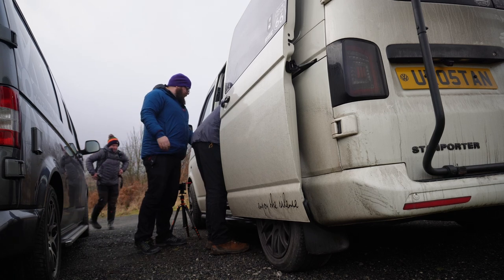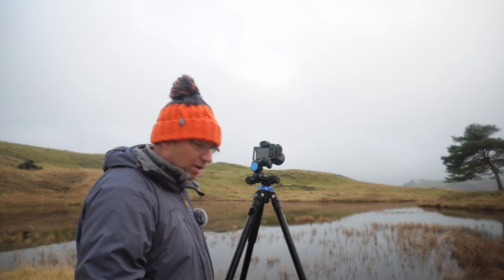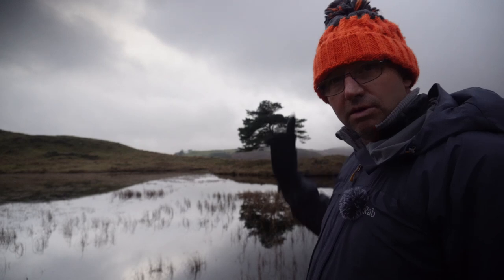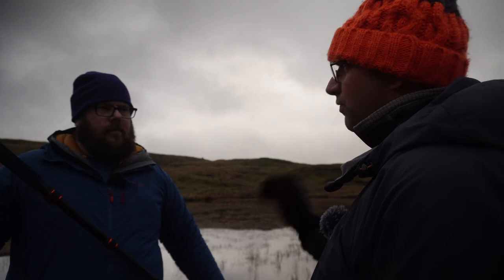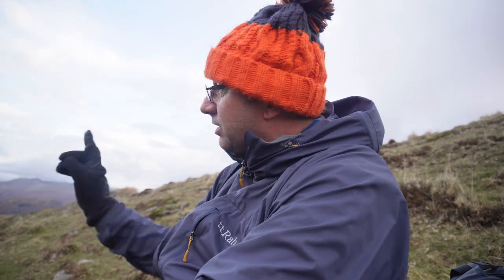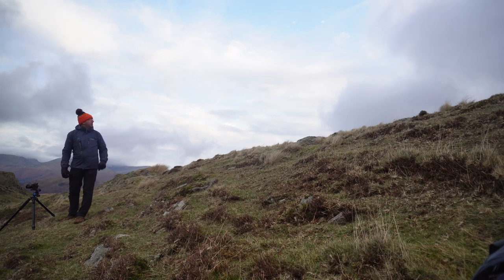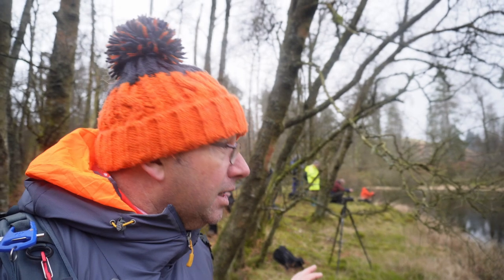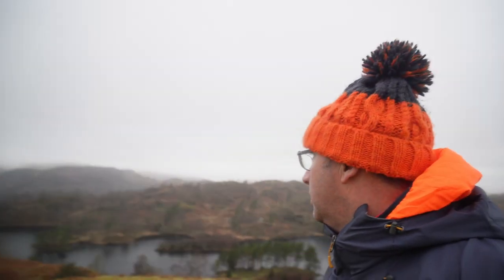Black Crag and a small tarn - landscape photography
We visit a small Tarn for some landscape photography, then meet up with a Facebook group
@GingerCaptures with @MHLandscape and BIG DAZ